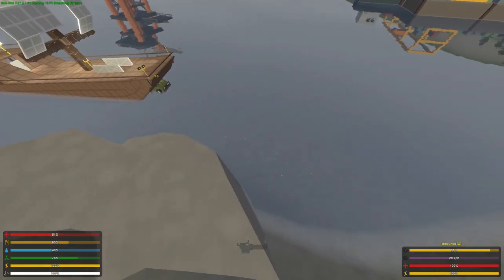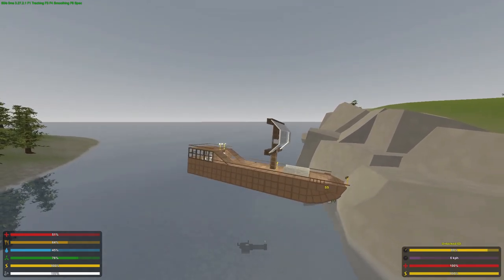Cargo Boat (Driveable) Speedbuild | Unturned(youtube will not save the thumbnail)